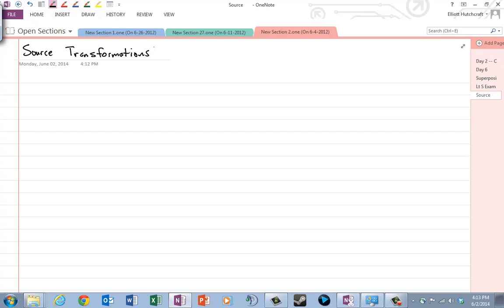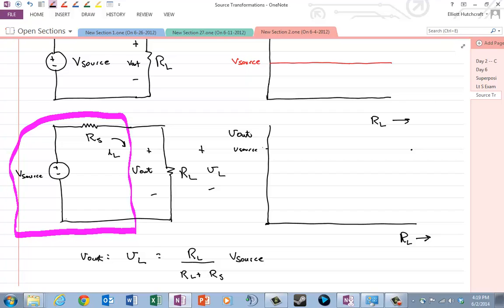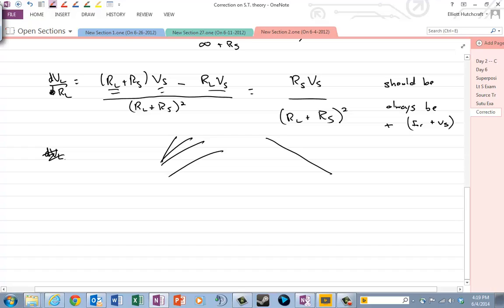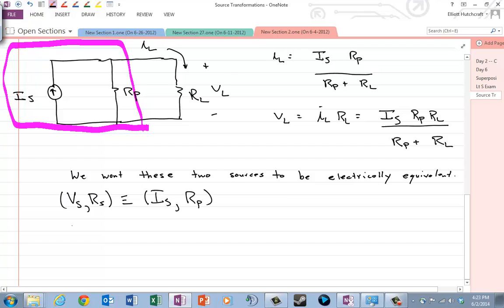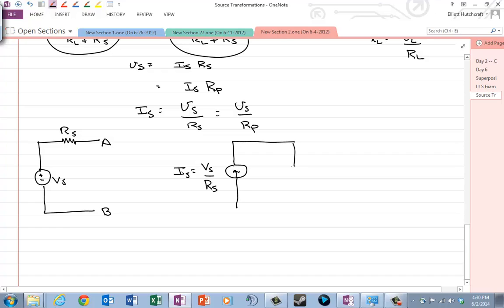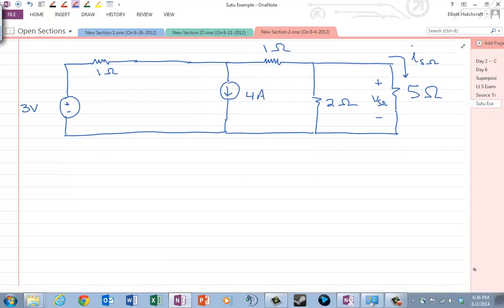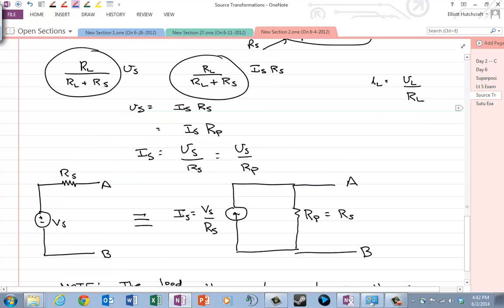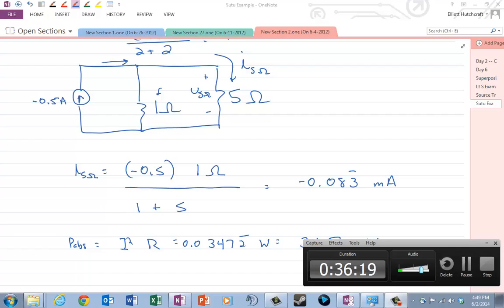Lecture 6b Updated -- ENGR 360 -- Source Transformations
Source Transformation theory and example